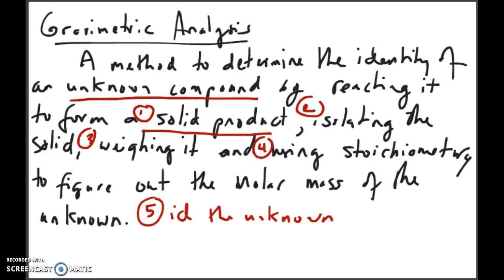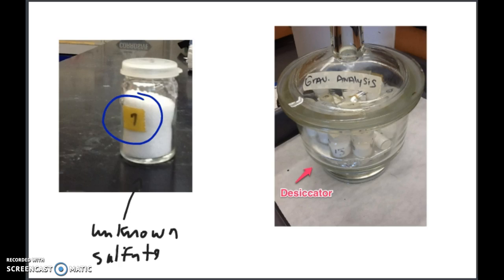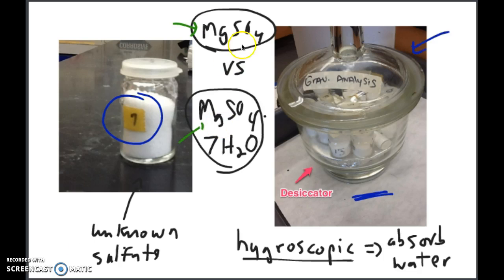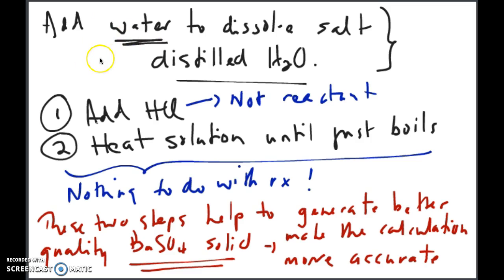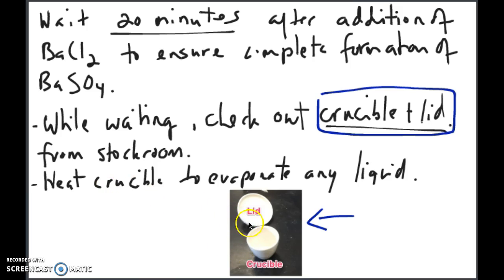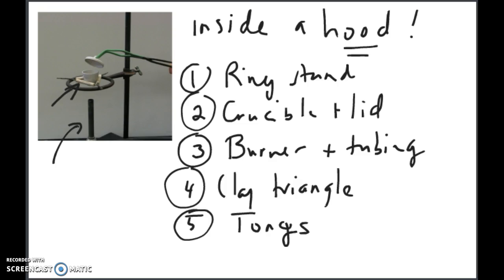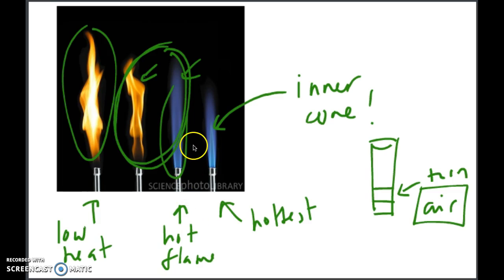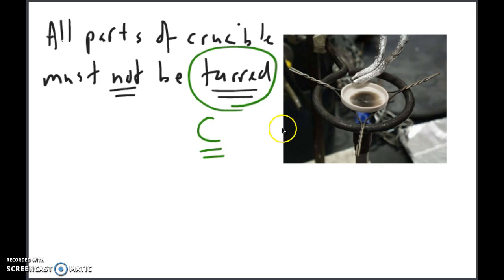Gravimetric Analysis Part 1 (Experiment)